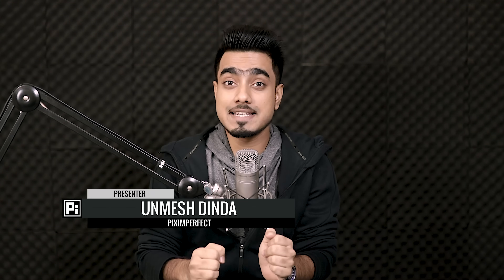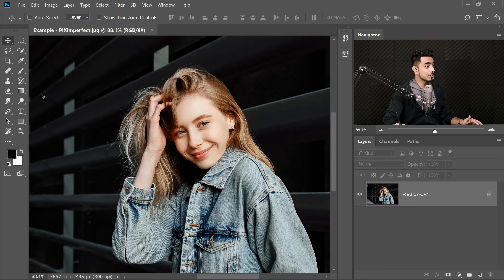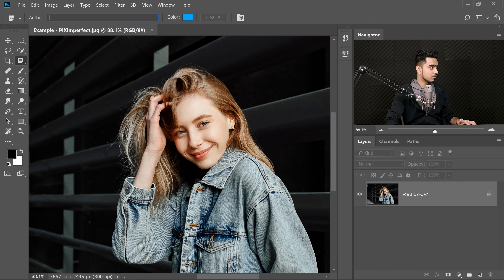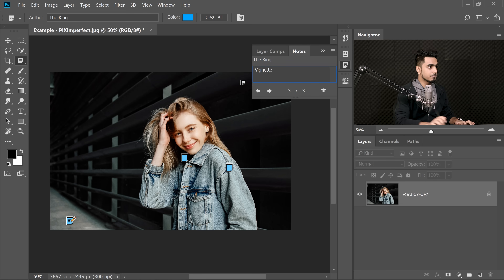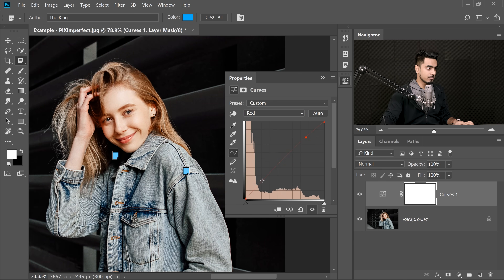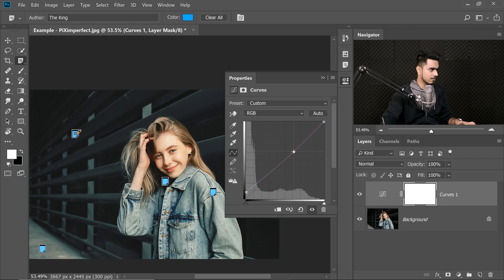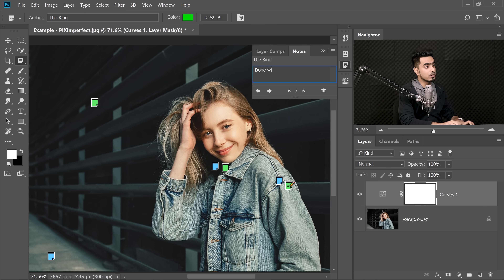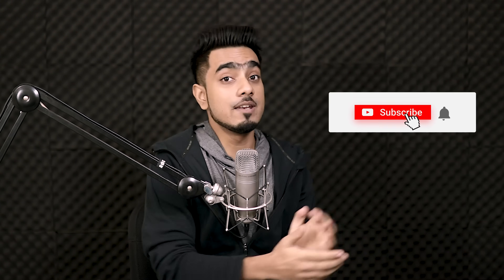Why Does The "Note Tool" Exist in Photoshop?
The Note Tool Can Be a Blessing If You Are Working as a Team in Photoshop! In this tutorial, learn how to use the Note Tool to communicate with your team members while working on a project together. Or maybe, for your own notes.